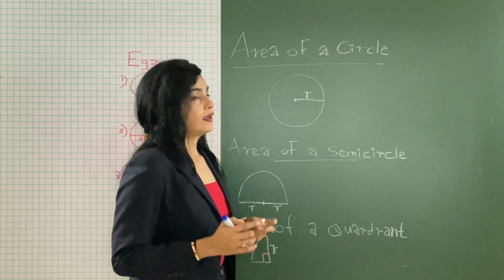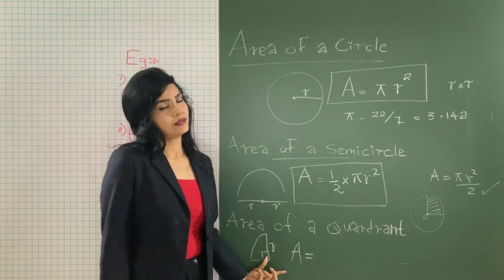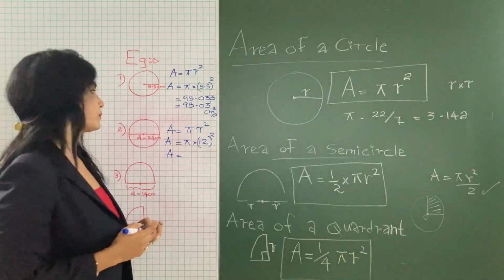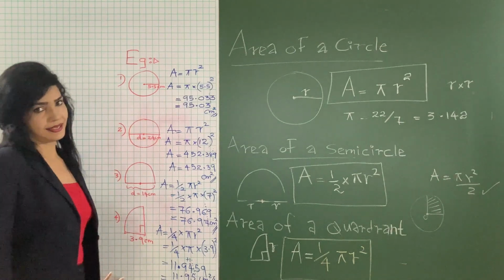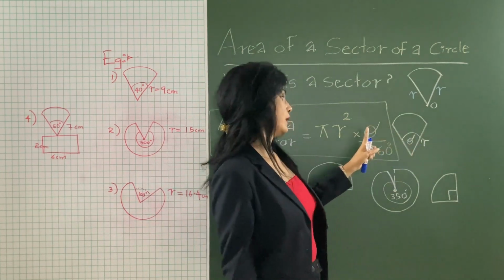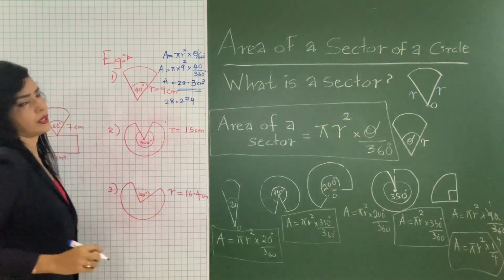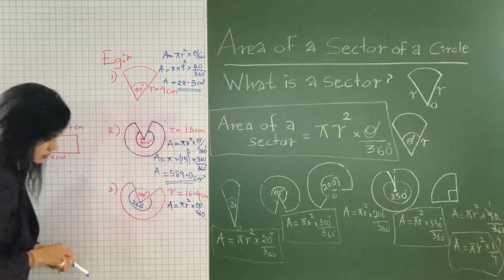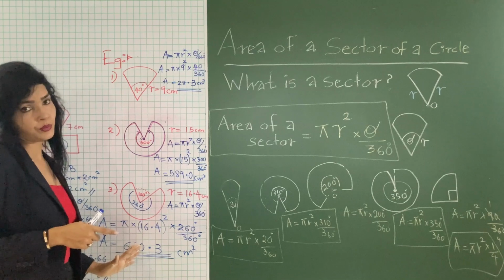All in Math by Srinali Niroshani - Area of a Circle, Semicircle, Quadrant, Sector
All in Math is an exclusive Math channel that can be introduced as one of the best YouTube channels for learning Math from Grade 6 to IGCSE/GCE standards. This noteworthy channel is created by Srinali Niroshani (Renowned Math Teacher, Math Teacher-Trainer, Supreme Educator) with a goal of making Math uncomplicated and interesting to all learners.
Ms.Srinali  explains Math topics with simple and practical pictorial representation. This channel will be of great support to you, if you’re supposing to create a strong foundation in Mathematics. The Channel also engages with the audience by answering questions in the comment box.
The quality of her lecturing and delivery methods are in-depth and engaging the students in Math application.
Other than covering videos on linear algebra, calculus, binomial distribution etc. you can actually find some diverse useful videos on different Mathematical theories.
These videos support detailed understanding of Math theorems and answering of High Competency Level Math Questions.
 The practice provided to answer the Edexcel IGCSE and Cambridge  GCE examinations questions  will ease the exam preparation process of the young audience.